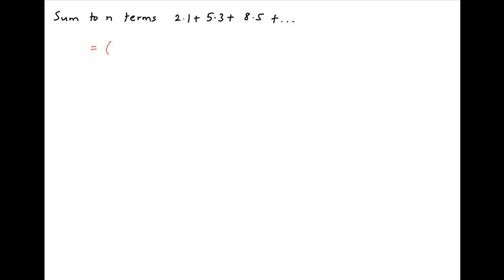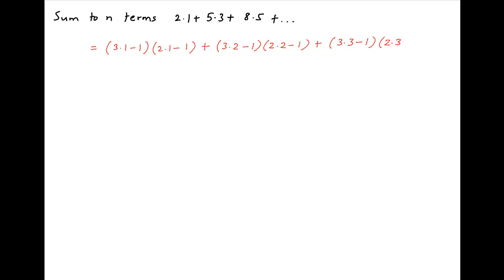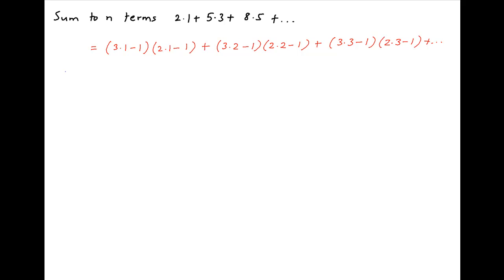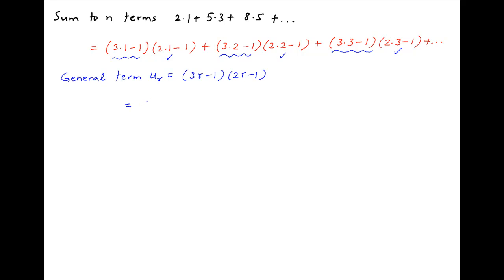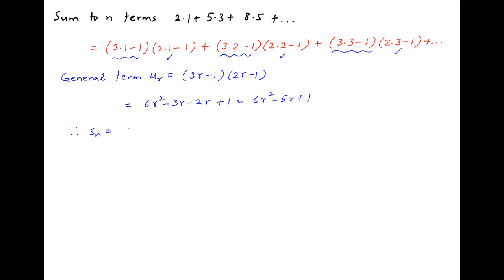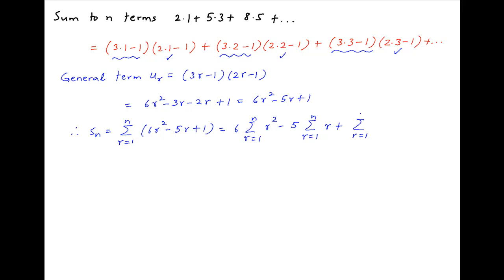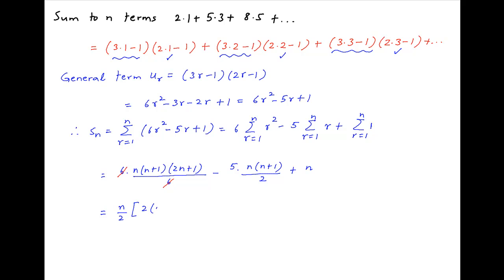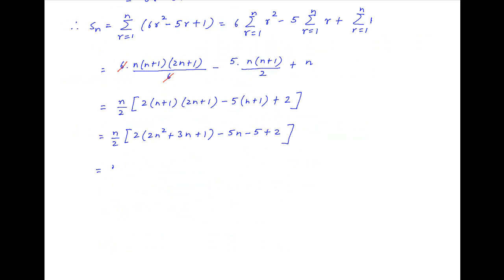Sum to n terms: 2.1 + 5.3 + 8.5 + ...